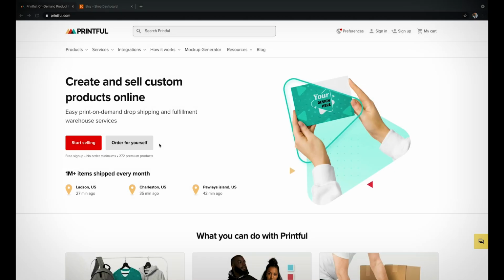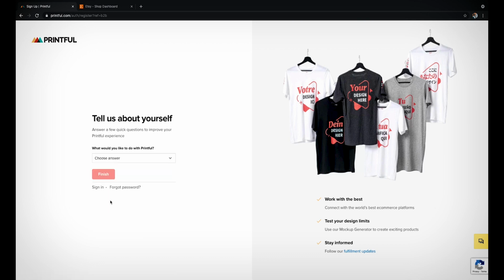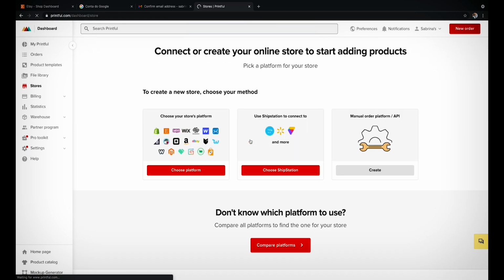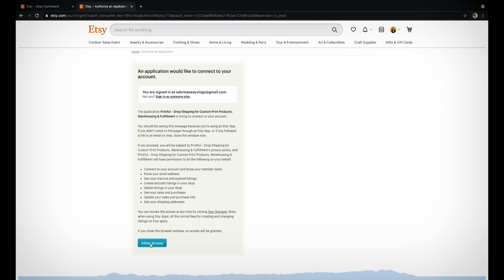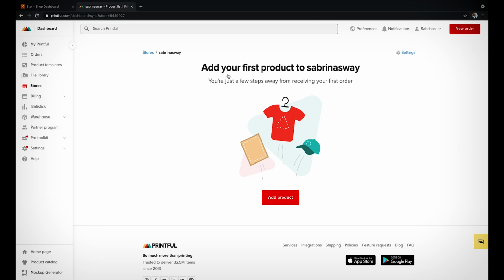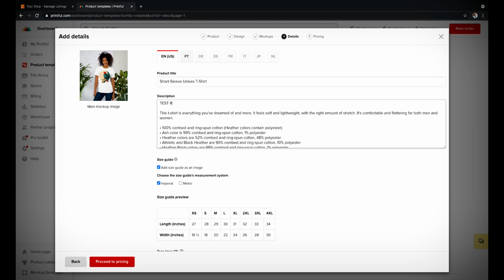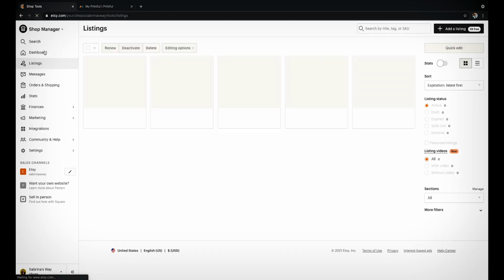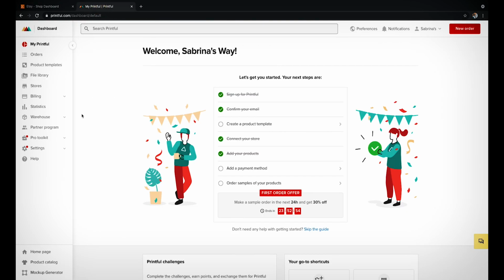How to integrate Printful and Etsy?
INTEGRATION STEP-BY-STEP PRINTFUL AND ETSY. In this video, I will walk you through how to integrate Printful with your Etsy store, so you can add print-on-demand products to your store.

00:00 Intro
00:38 What is Printful? Why use Printful?
01:22 Integration Printful with Etsy Step-By-Step

If you are about to OPEN an ETSY STORE. Click the link below to grab 40 FREE new listings and a CHECK-LIST.

ABOUT ME: I am Sabrina, and I help entrepreneurs leverage online platforms to scale their business, personal brand and create new sources of income. So, follow to receive new tutorials, ideas, and tips.

Share with someone that you think can benefit from my videos. 💕